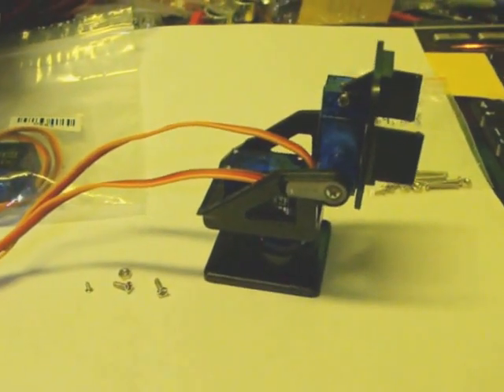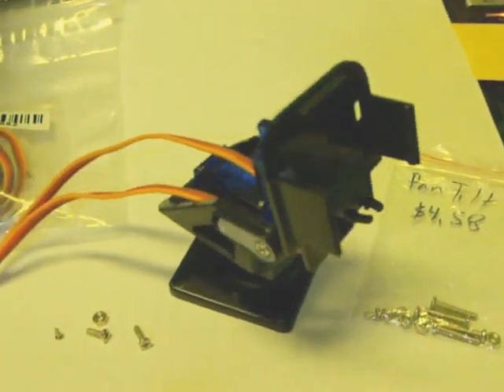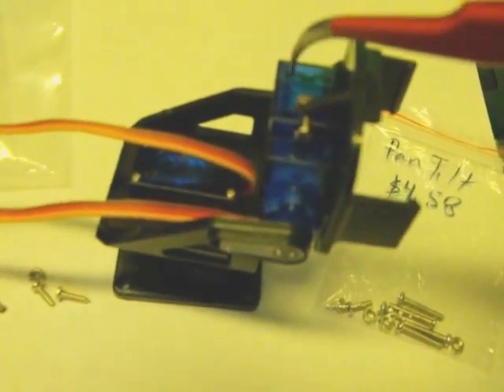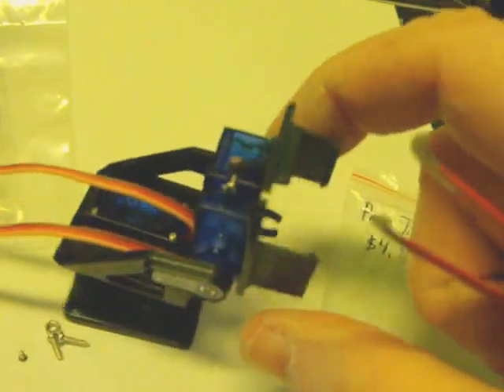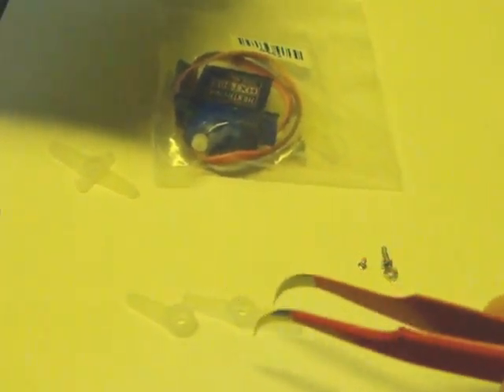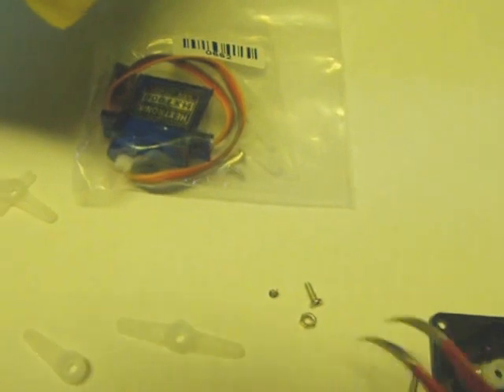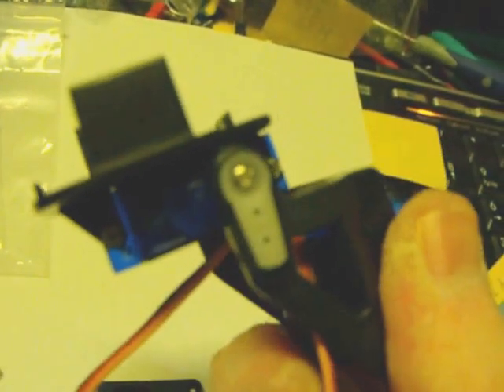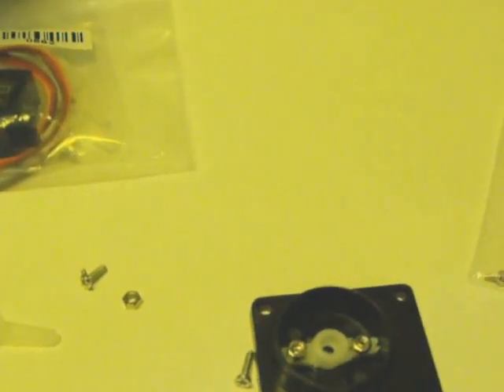ICStationPanTilt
Assembly suggestions on this inexpensive pan and tilt gimbal from ICStation (SKU 2537).

I used HobbyKing HSXT900 servos.